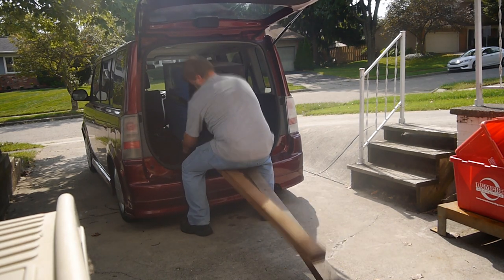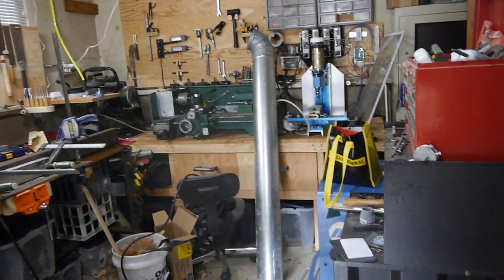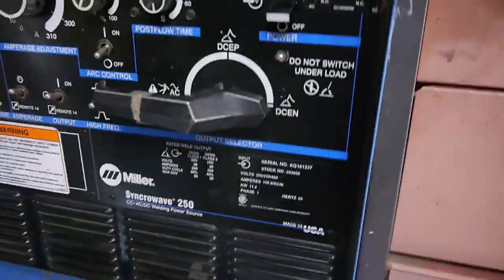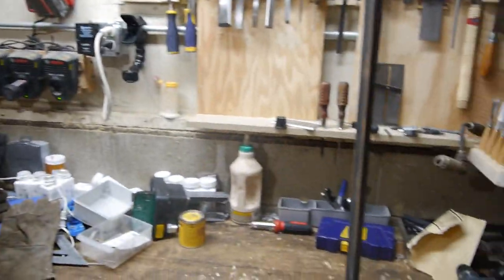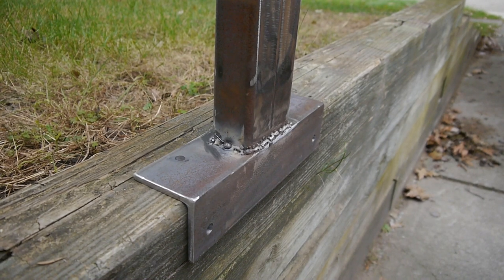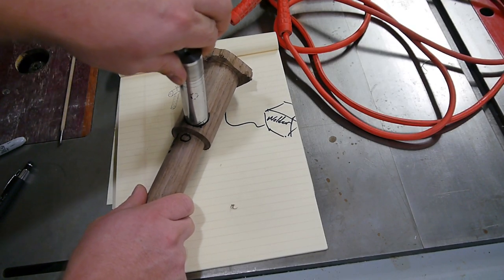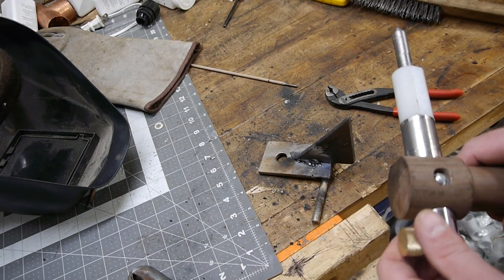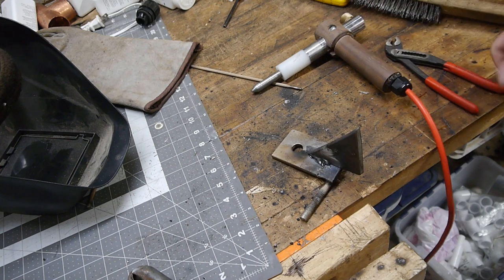Custom Walnut Stick Electrode Holder for the Miller Syncrowave 250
Picked up a stray welder and brought it home with me. After providing it with the right electricity, it appears we will be getting along just fine. As soon as Christmas comes around I might even have enough money to buy the bottle and other accessories to start learning to Tig weld. Good times ahead! The welder has a fault that has yet to manifest with me. It will hit the duty cycle prematurely and cut out without warning. I guess if it becomes a problem for hobby use I will deal with it then. At any rate before I can sell it I need to prove to myself at the very least it is a trusty machine for the home gamer in the crowd.